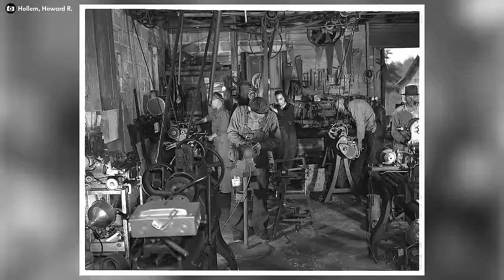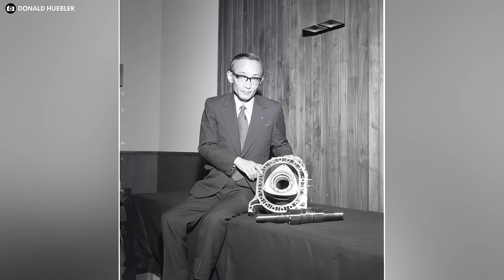The Rotary Before Mazda - Past Gas #45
Today’s episode is all about the invention of the Wankel Rotary Engine! German inventor Felix Wankel devised “a new type of engine, half turbine, half reciprocating” when he was just 17 years old, but wouldn’t get to see his creation under the hood of a production car for another 45 years. Luckily a lot happened in Felix’s life along the way, including running multiple machine shops in his mother’s backyard, inventing a three-wheeled car called “the Devil Beetle”, and getting some help from colleagues who may or may not have been adorable animated forest creatures. Part 1 of 2.

Donut Media brings you some of the craziest stories from all of automotive history in their new podcast "Past Gas!". Hosts James Pumphrey and Nolan Sykes walk you through incredible stories behind your favorite cars and manufacturers, like underground Japanese racing clubs, bitter racing rivalries and how some of your favorite classic cars came to be. Remember, it's about cars, not about farts.